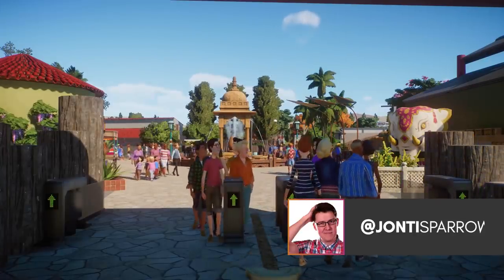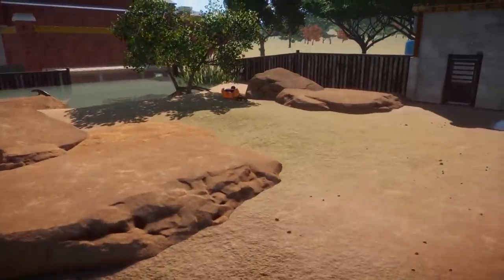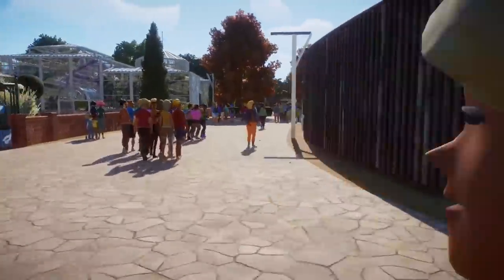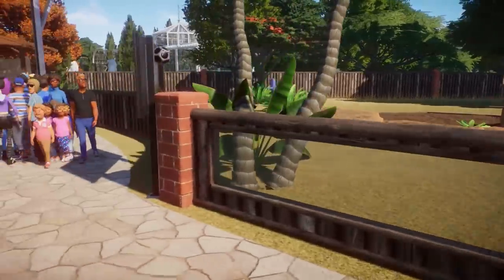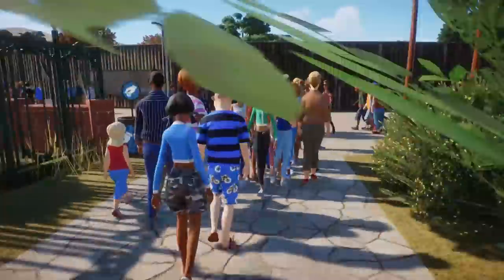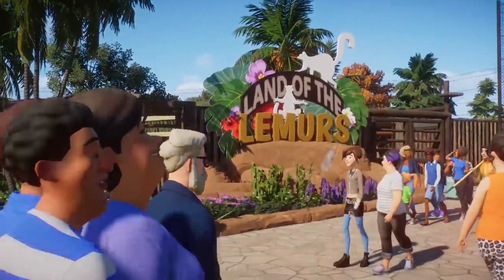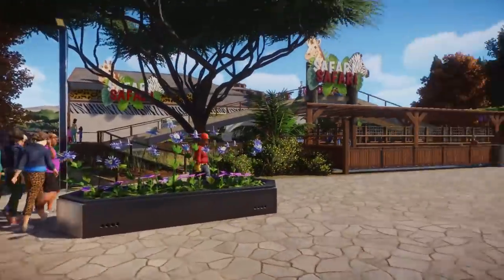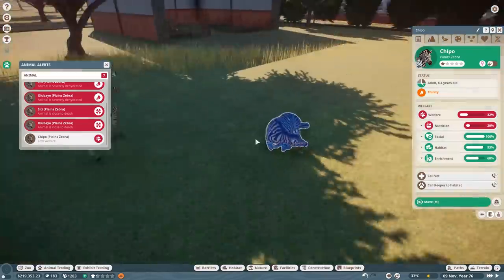🦁 Complete Walkthrough Zoo Tour | Planet Zoo Beta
In the last episode of our first Planet Zoo beta series, we take a zoo tour of the completed 'Betaville Zoo'